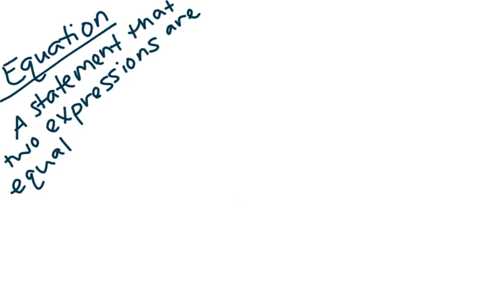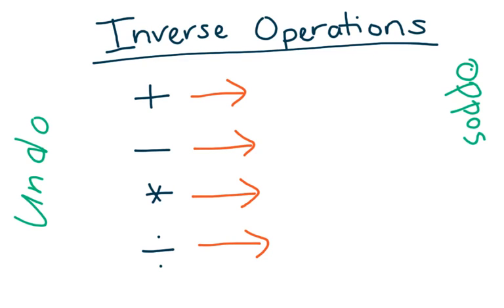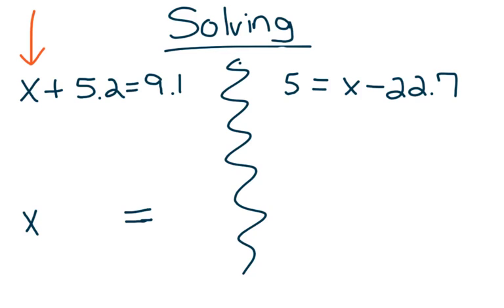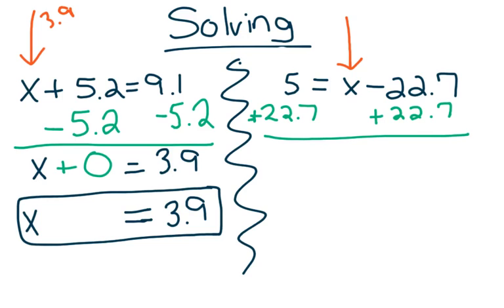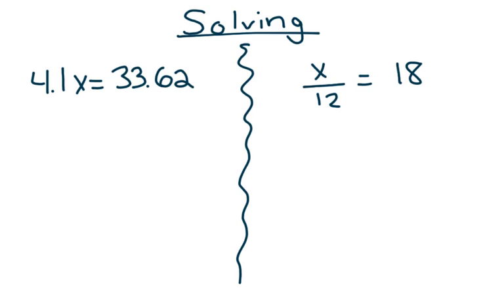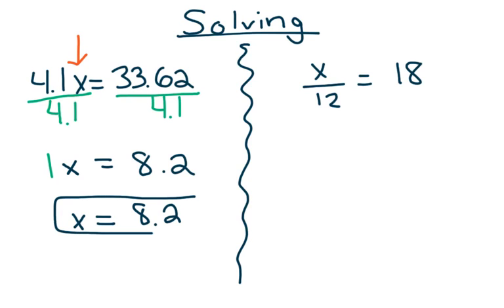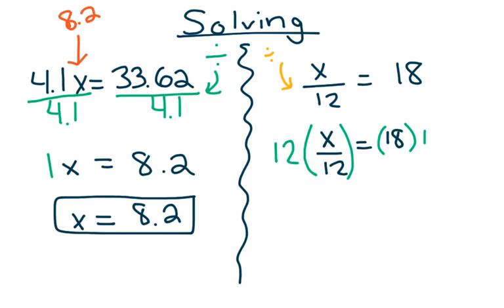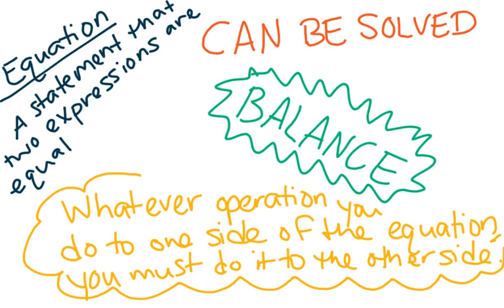Equations — Math With Mrs Bennett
We tackle equations, which are about a lot more than just finding the value of x! In fact, equations can help us see the building blocks of the idea of algebra. Most teachers will want you to solve equations not with mental math, but by undoing the steps algebraically.